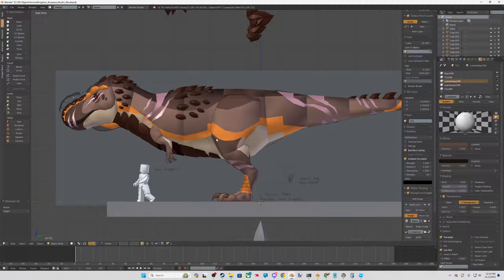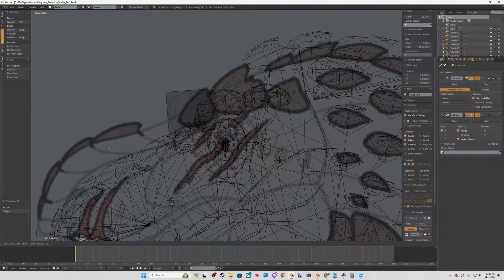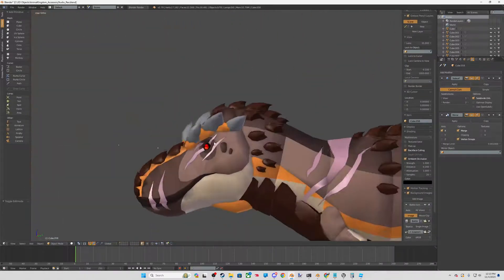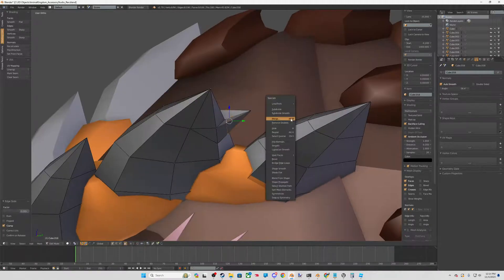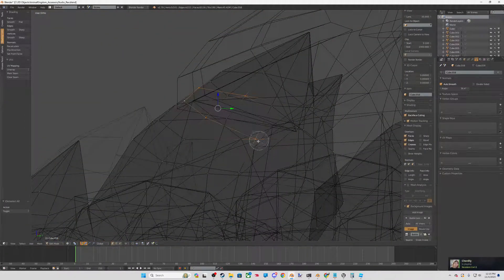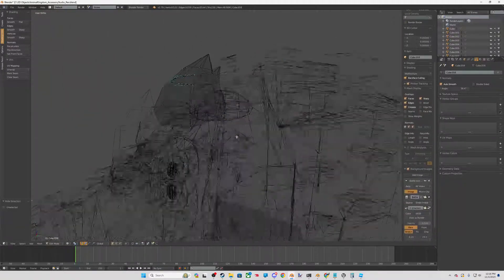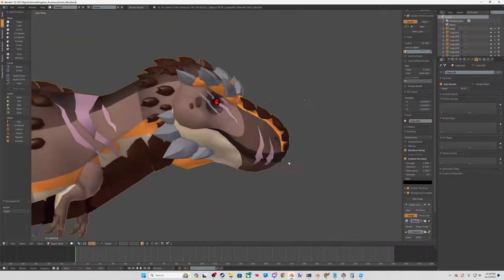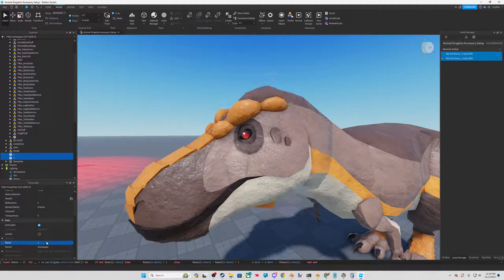[Ak/Gd] Mini modeling guide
If you are unsure about Roblox Studio, read here!

Hi everyone! I'm Erythia, I work with Twin Atlas to give you exciting animal games. This video is a tutorial / view for my workflow in getting 3D assets into Roblox. This particular dinosaur guy is in Animal Kingdom!

If you want to stopby and say Hi, join the Twin Atlas RP games Discord